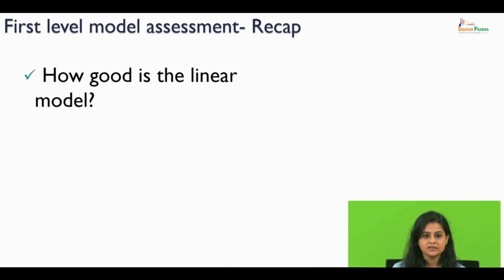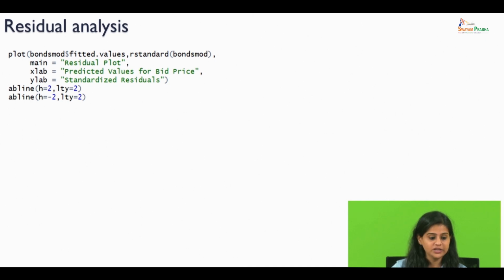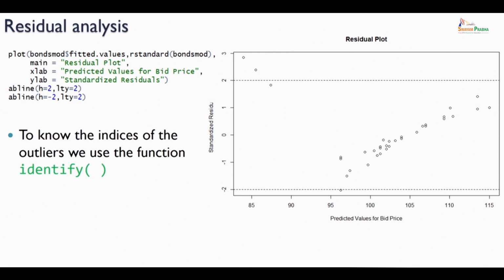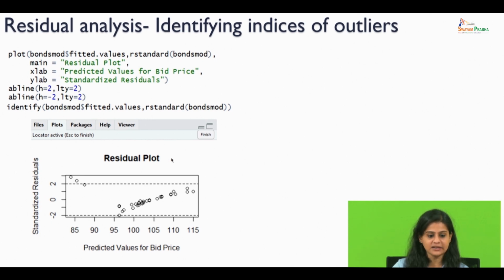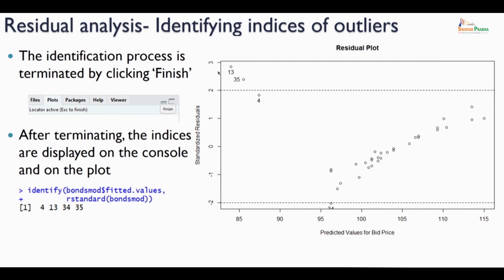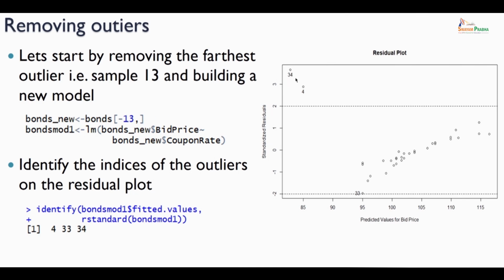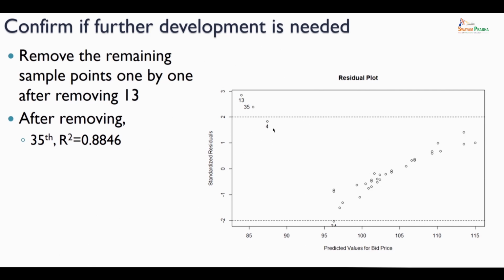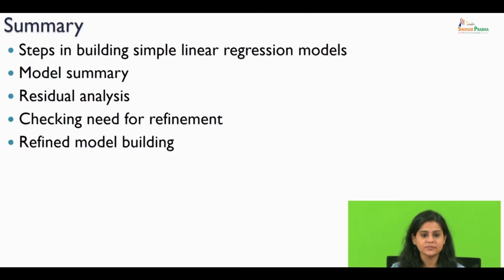Simple Linear Regression Model Assessment_2 - Hands-on